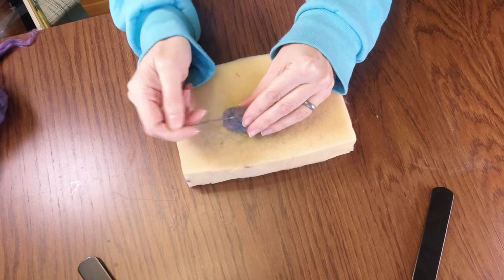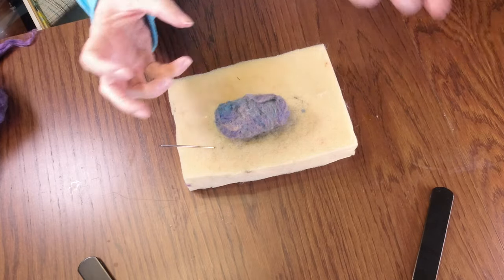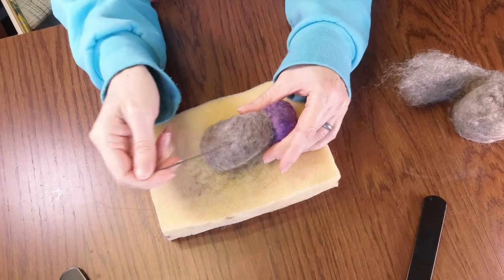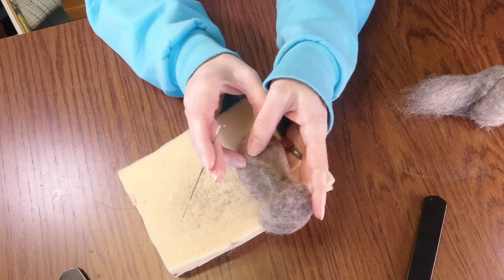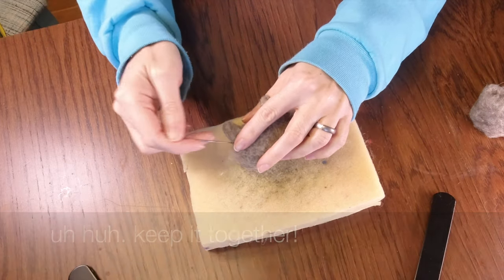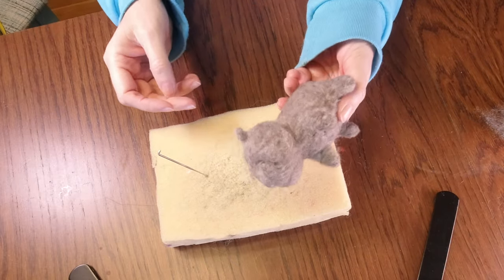How to Needlefelt a Wombat: A Simple Tutorial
In this video, I needlefelt a wombat and a koala. The koala is shown in a super speedy time-lapse video. I felt the wombat more slowly, so you can see all the steps. You could even follow along with this felting tutorial as I share some of my favorite tips and tricks.
If you are thinking about these Australian animals, like I am, there are a ton of places to donate, but one that I particularly like is the World Wildlife Fund Australia, which you can check out at donate.wwf.org.au.